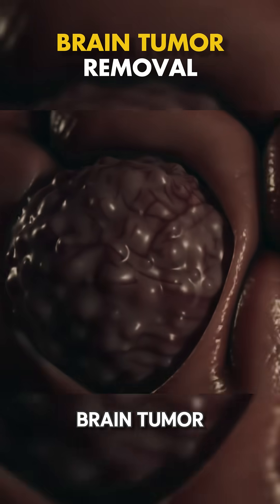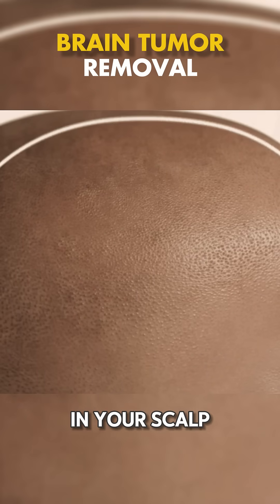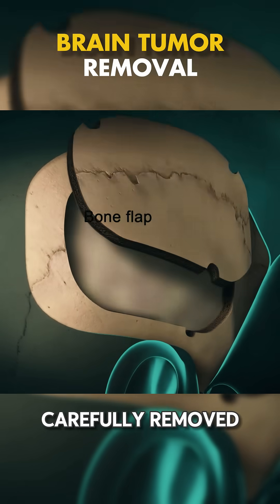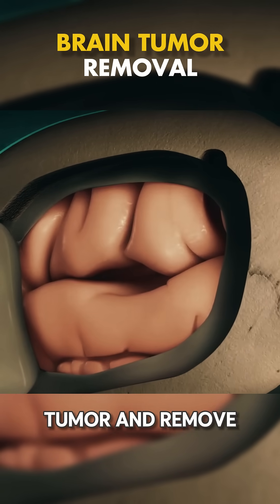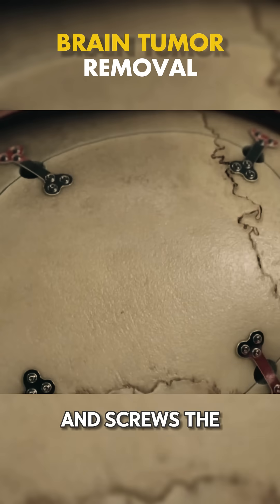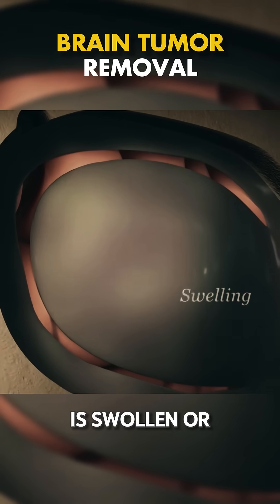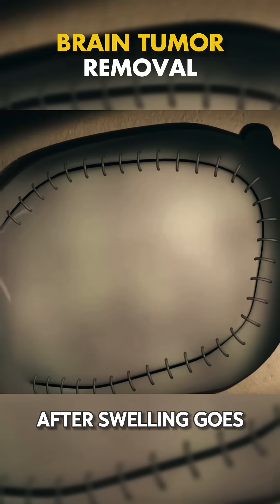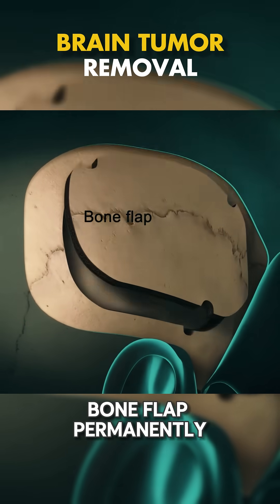The Surprising Truth About BRAIN TUMOR Removal Nobody Tells You